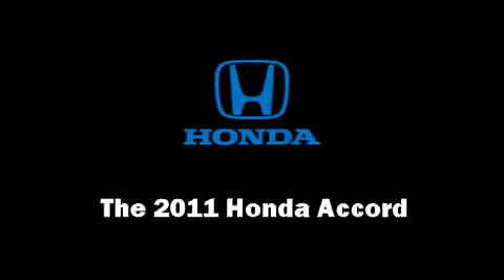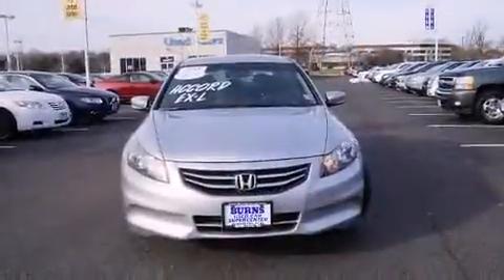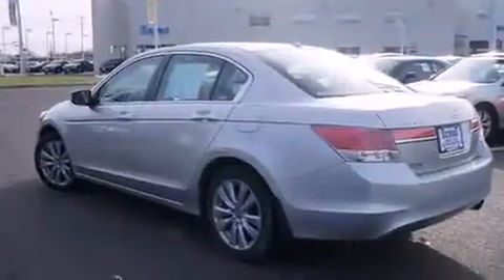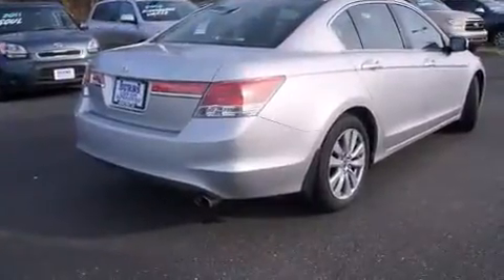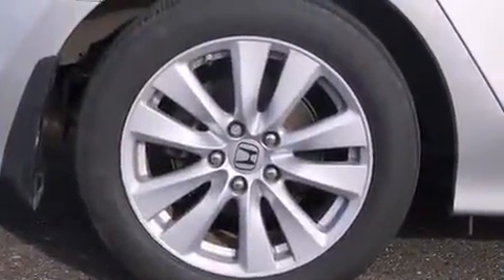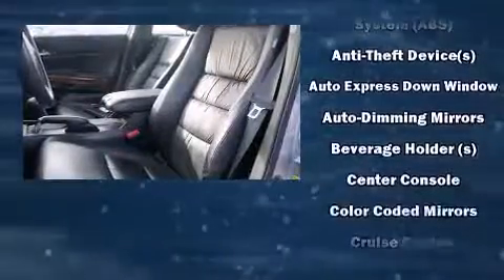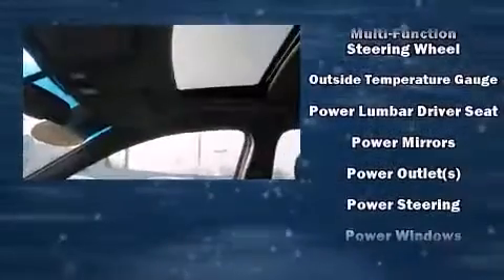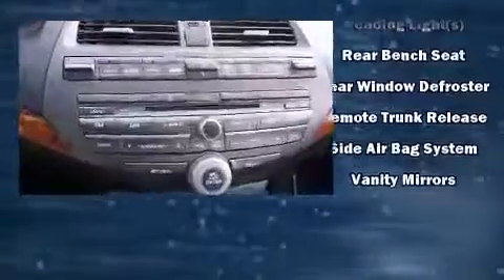2011 Honda Accord EX-L in Marlton, NJ 08053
Burns Honda
325 N Rt 73

You can expect a lot from the 2011 Honda Accord. With less than 40,000 miles on the odometer, this 4 door sedan prioritizes comfort, safety and convenience. It features an automatic transmission, front-wheel drive, and a 2.4 liter 4 cylinder engine. A wealth of standard features means that you no longer have to sacrifice. Such as remote keyless entry, delay-off headlights, a tachometer, variably intermittent wipers, power front seats, an automatic dimming rear-view mirror, heated seats, and 1-touch window functionality. Features such as automatic climate control and leather upholstery prove that economical transportation does not need to be sparsely equipped. For drivers who enjoy the natural environment, a power moon roof allows an infusion of fresh air. You and your passengers will enjoy the stereo system, which includes a CD player with MP3 capability, steering wheel mounted audio controls, and 7 speakers, providing excellent sound throughout the cabin. Honda also prioritized safety and security with features such as: dual front impact airbags with occupant sensing airbag, head curtain airbags, traction control, brake assist, anti-whiplash front head restraints, ignition disabling, and 4 wheel disc brakes with ABS. This car was designed with safety in mind, allowing you to drive with even greater assurance. This vehicle has achieved Certified Pre-Owned status, by passing Honda's comprehensive certification process, including an exhaustive 150-point inspection! We offer competitive pricing, and the area's best shopping experience. Stop by our dealership or give us a call for more information.